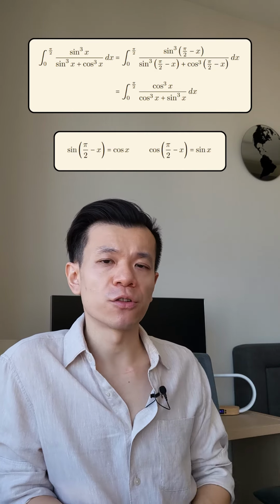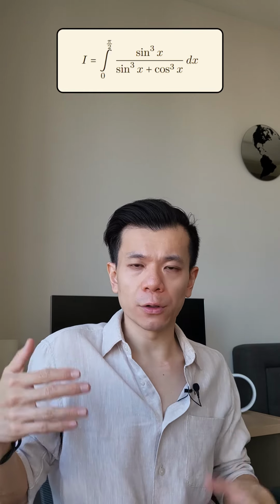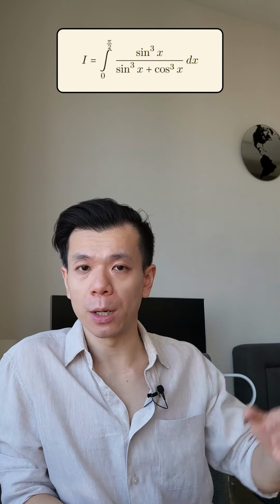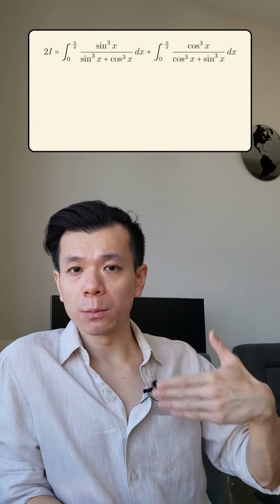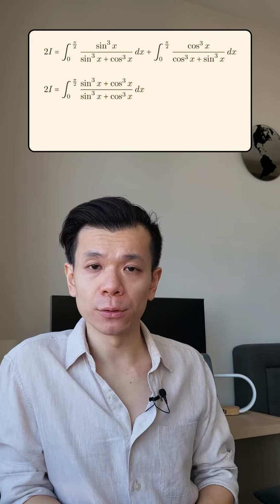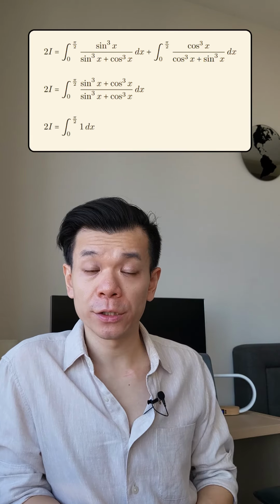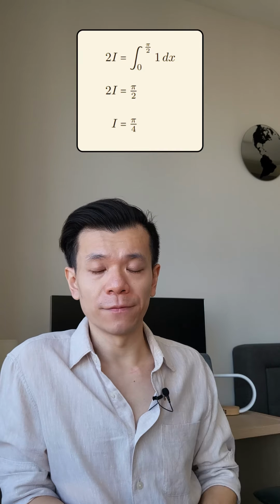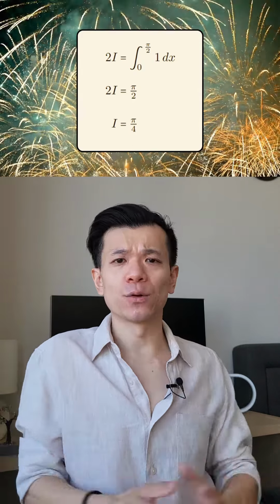King Property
There are numerous tricks and techniques for evaluating integrals, but the King Property is probably the slickest of them all in my opinion.

Now, the King Property is only applicable to definite integrals, but it still works wonders, especially for certain definite integrals of trigonometric functions.

You can find the original paper by Phil Petrocelli